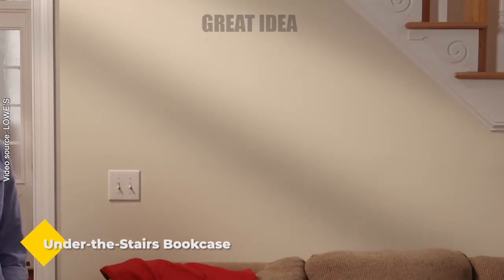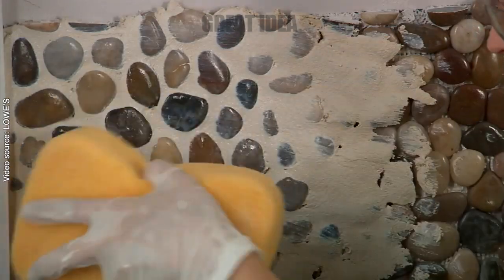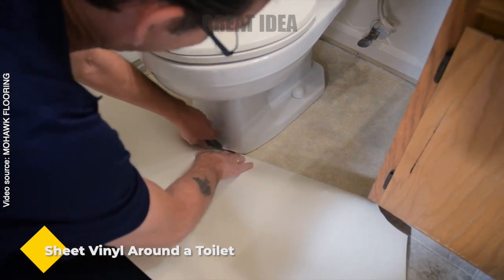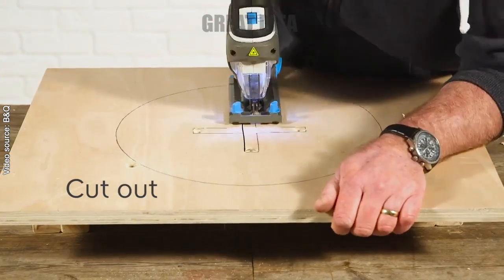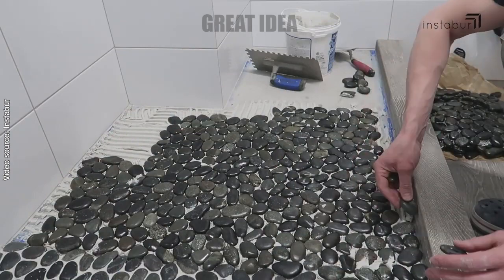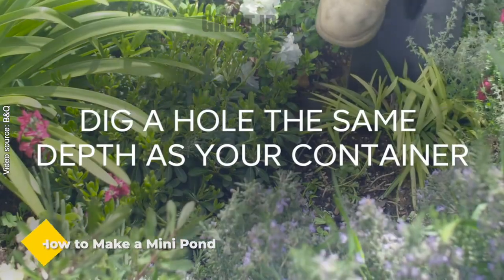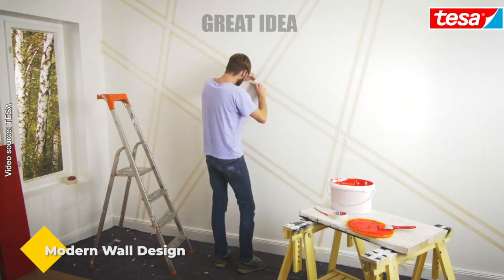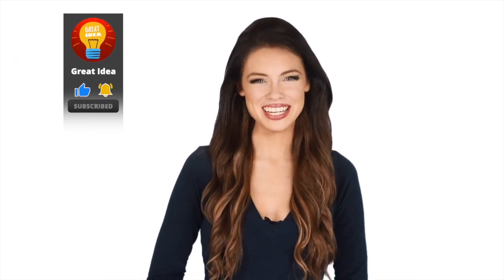Creative Handmade Ideas That Will Take Your Home To The Next Level ▶ 1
Looking for some creative and unique ideas to decorate your home? Look no further! In this video, we will showcase some of the best handmade ideas that will help take your home decor to the next level. From DIY wall art to handmade centerpieces, these ideas are not only beautiful but also affordable and easy to make.

We will show you how to use everyday materials and transform them into beautiful home decor pieces. Whether you're looking to spruce up your living room, bedroom, or even your outdoor space, these handmade ideas will give your home a perfect touch of style and personality.

So why spend a fortune on expensive home decor when you can create your own unique pieces? Let's get started and bring your creative vision to life!

🔗 Links & Credits: 🔗

💡 00:00 ➤➤ Intro

💡 00:17 ➤➤ Under-the-Stairs Bookcase by LOWE’S
In this video, we learn how to turn the wasted space under the stairs into a beautiful and useful recessed bookshelf.

💡 01:08 ➤➤ Install a Pebble Tile Accent Wall by LOWE’S
In this tutorial, we learn how to apply pebble tiles to create an accent wall.

💡 01:54 ➤➤ Molding Shoe Rack by LOWE’S
Today, we're going to show you a creative and stylish way to organize and display your pumps by using moldings on your walls.

💡 02:58 ➤➤ Install Sheet Vinyl Around a Toilet by MOHAWK FLOORING
Many people believe that they need to remove their toilet before installing new flooring, but that's not the case!

💡 03:39 ➤➤ Build An In-Ground Fire Pit by LOWE’S
Welcome to our DIY fire pit tutorial. If you're building a fire pit in your yard, you'll need a stable foundation for the blocks.

💡 04:18 ➤➤ Create a plywood stool by B&Q
In this tutorial, we'll show you how to create a plywood stool.

💡 04:52 ➤➤ Create a geometric wall by B&Q

💡 05:27 ➤➤ Place the sea pebbles in the shower by Instabur

💡 06:23 ➤➤ Preparing the mosaic foundation by Instabur
Preparing the base for laying mosaic tiles.

💡 07:12 ➤➤ How to make a mini pond by B&Q

💡 07:49 ➤➤ Three Drawer Unit - The Under Stairs Storage Company

💡 08:34 ➤➤ Modern wall design with masking Tape by TESA

💡 09:01 ➤➤ Create an indoor herb garden by B&Q

💡 09:44 ➤➤ Outro